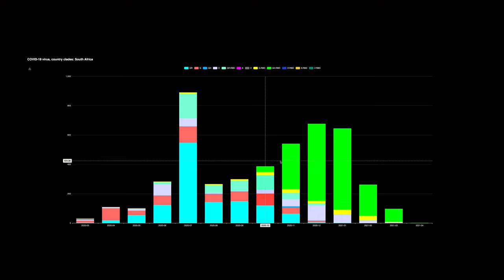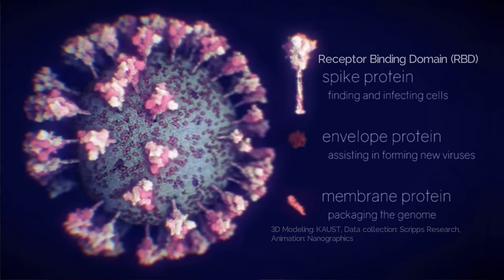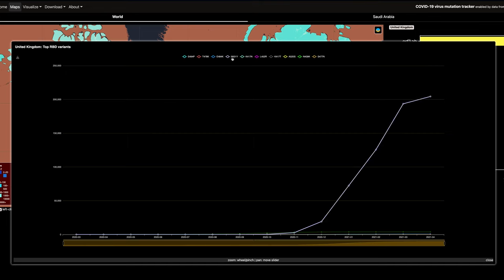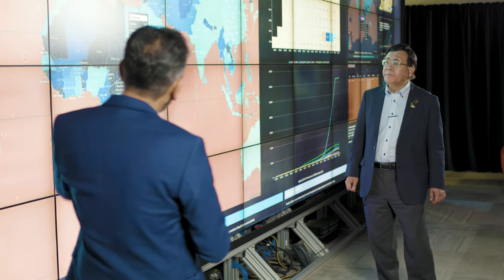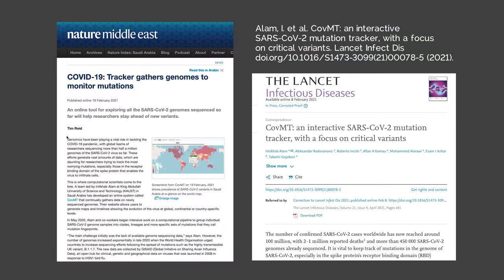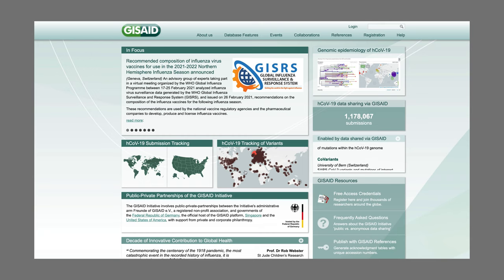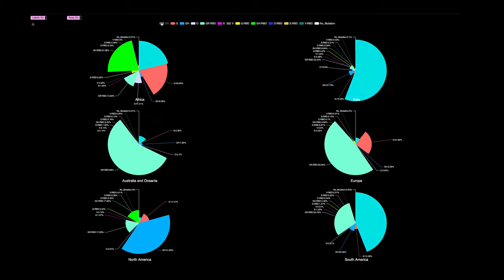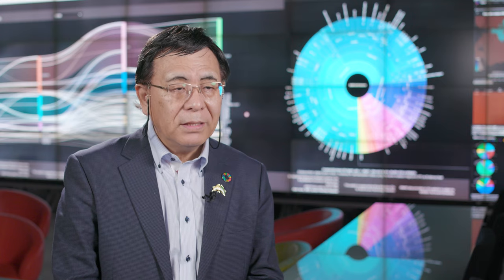KAUST Research: COVID-19 virus mutation tracker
Genomics have been playing a vital role in tackling the COVID-19 pandemic, with global teams of researchers sequencing more than half a million genomes of the SARS-CoV-2 virus so far. These efforts generate vast amounts of data, which are daunting for researchers trying to track the most worrying mutations, especially those in the receptor binding domain of the spike protein that enables the virus to infiltrate cells.

This is where computational scientists come to the fore. A team led by Intikhab Alam at King Abdullah University of Science and Technology (KAUST) in Saudi Arabia has developed an online system called CovMT that continually gathers data on newly sequenced genomes. Their website allows users to generate maps and timelines showing the evolution of the virus at global, continental or country-specific levels.